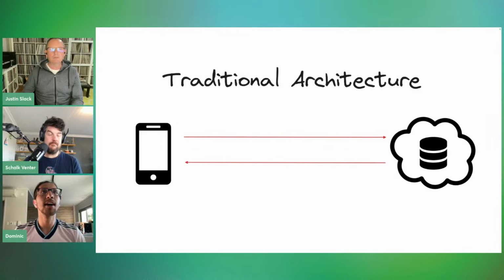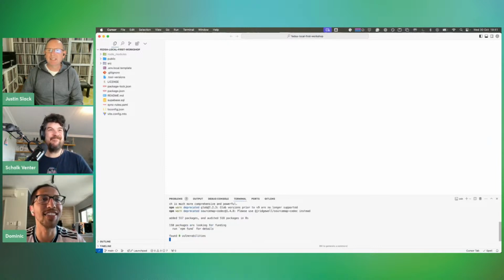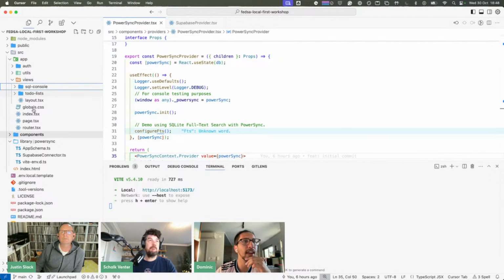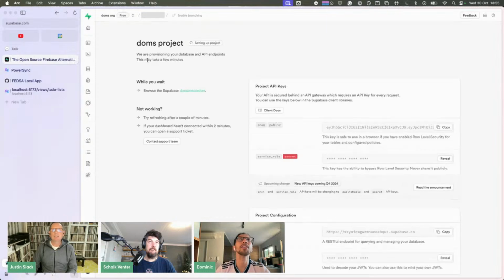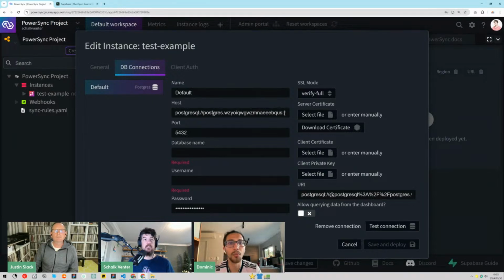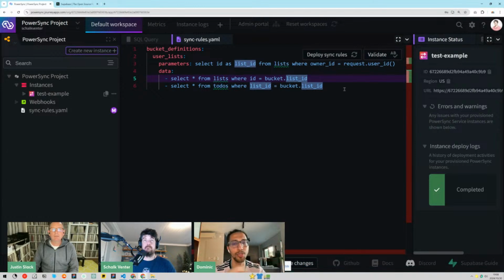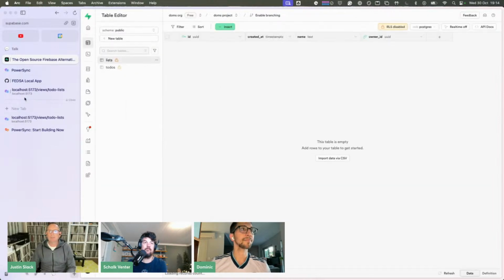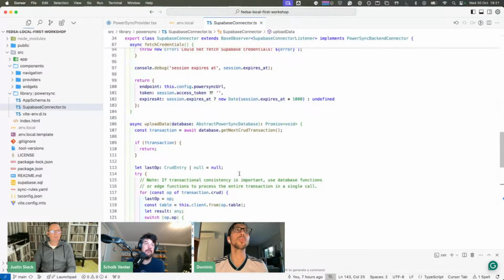Building Local-First Apps using Supabase & PowerSync with Dominic Bauer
Join us for an interactive workshop where you'll build a local-first to-do list web application using Supabase and PowerSync. In this hands-on session, you'll learn the theory behind local-first development—what it means and why it's a game-changer for modern apps—and see it come to life in real-time.

By the end, you'll have a working application that syncs data seamlessly between devices, whether online or offline, empowering you with practical skills to take your development to the next level. No prior experience with Supabase or PowerSync is required; just bring your curiosity and a laptop!

📜 Fineprint

FEDSA's Code of Conduct is here: FEDSA Code of Conduct. We're serious about offering a warm, inclusive, safe space to learn.